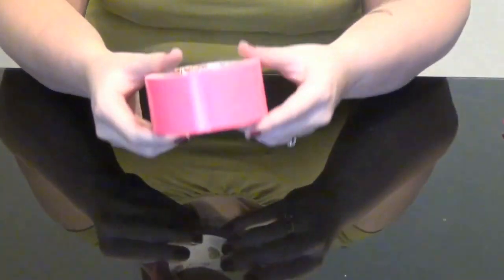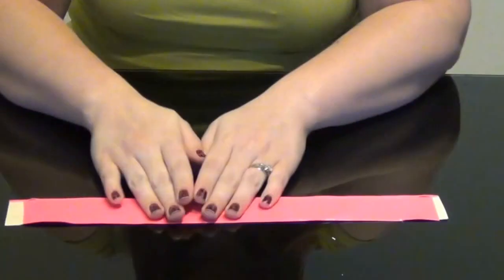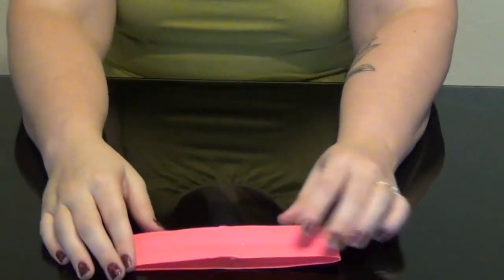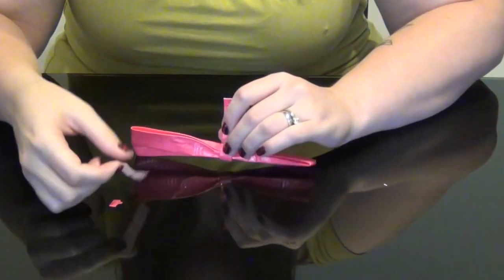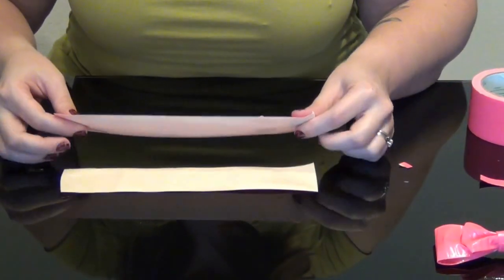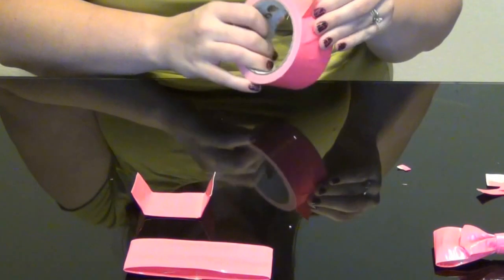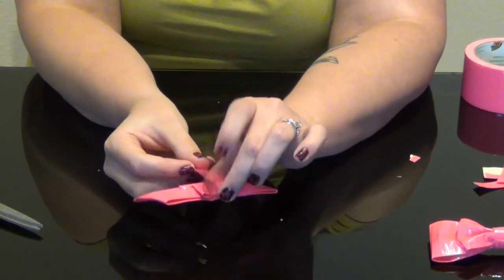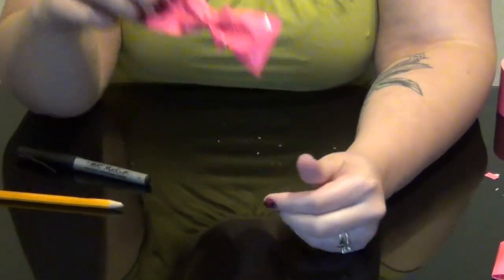Tutorial: How to Make a Duct Tape Bow!!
Duct tape tutorial!